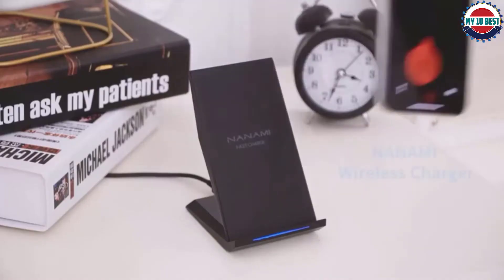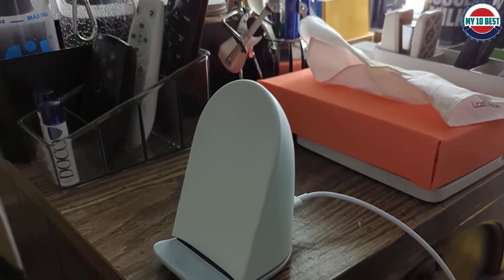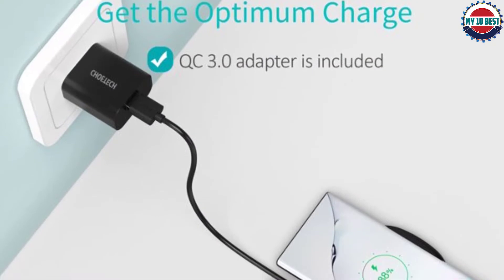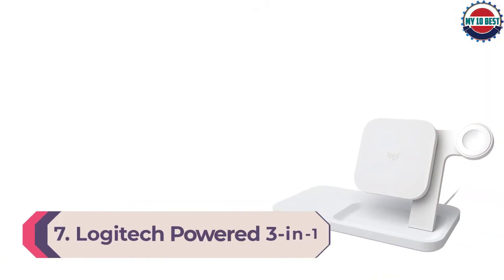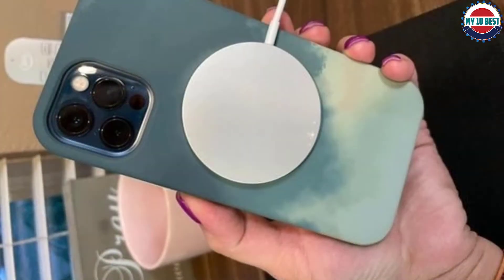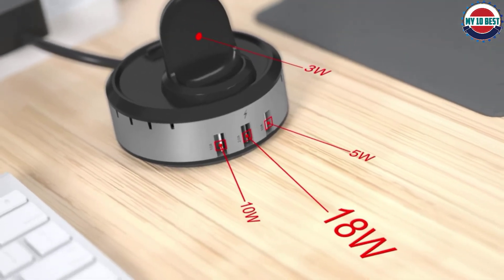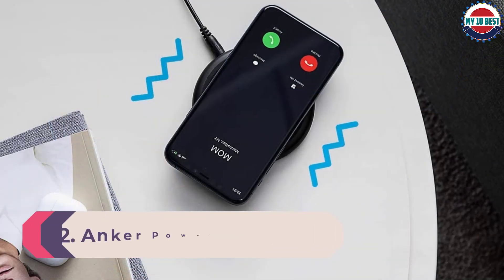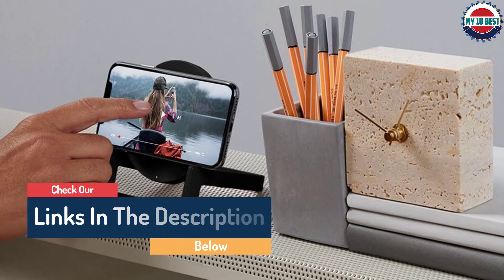12 Best Wireless Charger 2022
This video helps you to find out the best wireless charger in 2022 on the market. So Get Your best wireless charger from here
12 best wireless chargers 2022